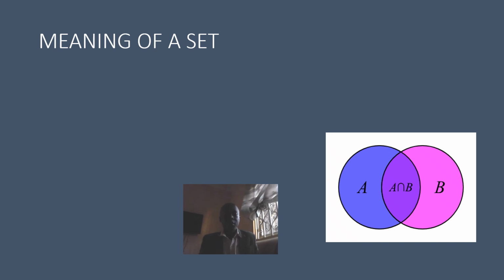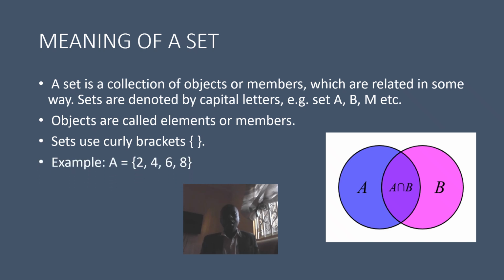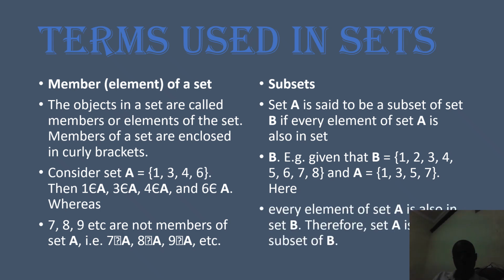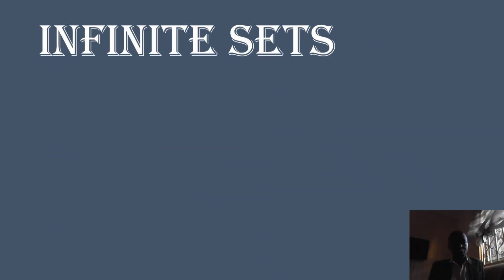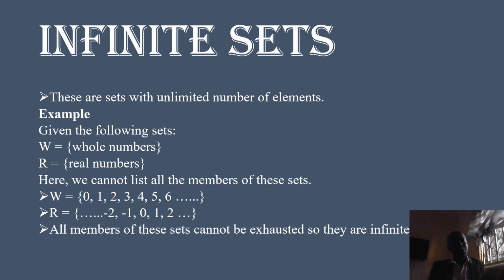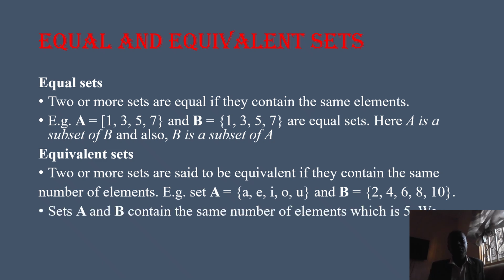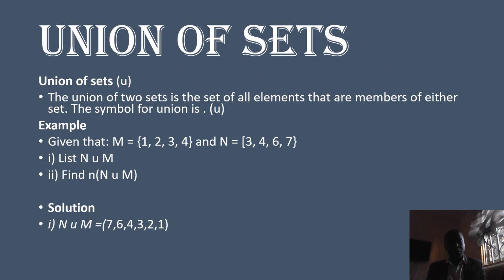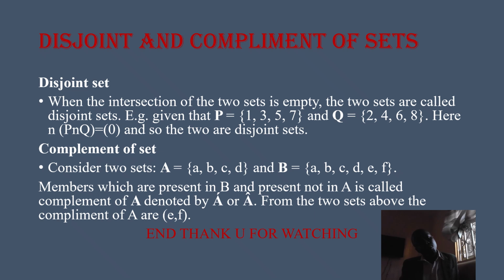MY 10 slides power presentation on sets